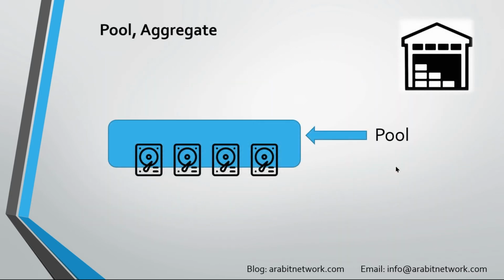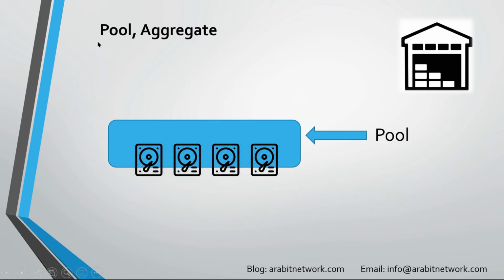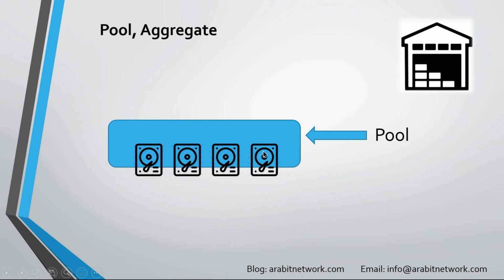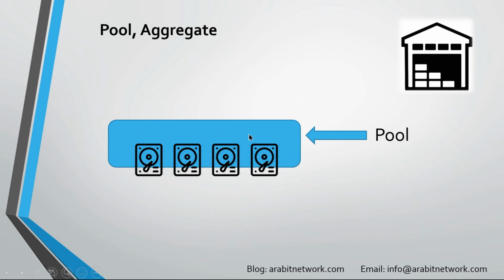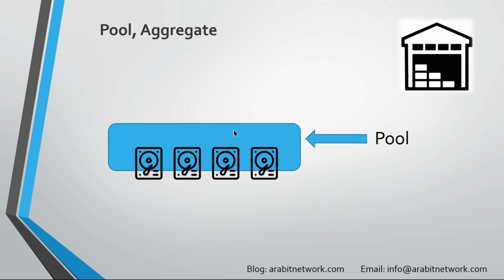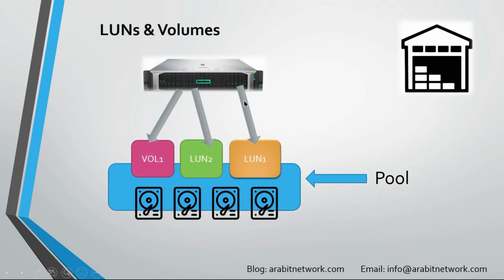Storage from Scratch - LANG: ENG - SAN Fabric(2/7)-12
Learn about san fabric components